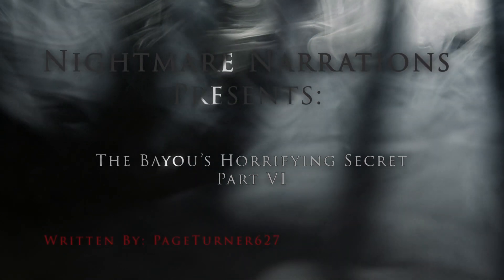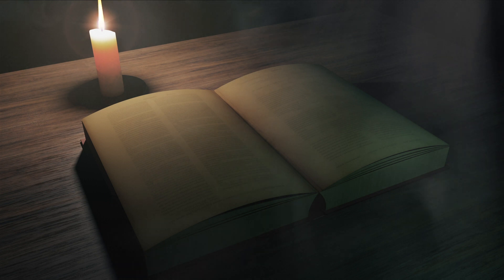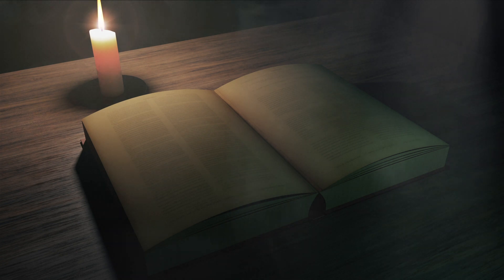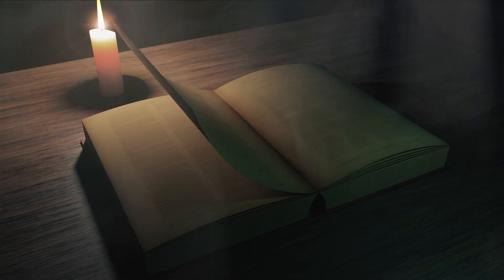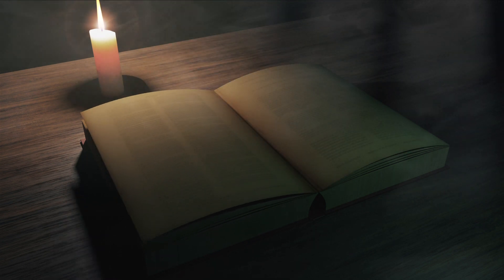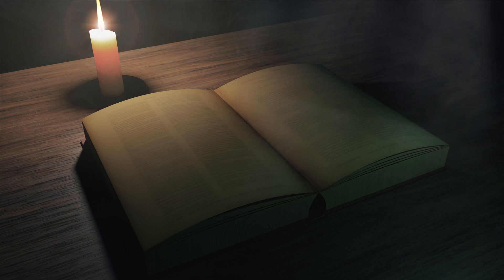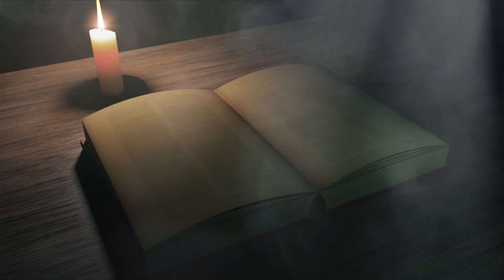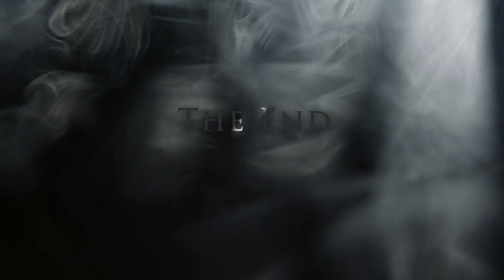The Bayou's Horrifying Secret (Part 6) - Final - Werewolf story - Nightmare Narrations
A narration of the short story - 'Our Search for a Missing Teen Uncovered the Bayou’s Horrifying Secret'
The Bayou's Horrifying Secret (Part 6) - Scary story - Nightmare Narrations

This Creepypasta scary story is from the Nosleep subreddit, posted by u/PageTurner627, make sure to check out the original story and support the author

- Add-Free videos
- Access to stories before they release anywhere else
- Your name read in the ending credits
- A yearly personalized birthday message from me
- Personalized art
- and more...

►A special thanks to Jonathan Wilson and Spencer Walker for the original music.

Do you have a Scary Story you'd like me to narrate?